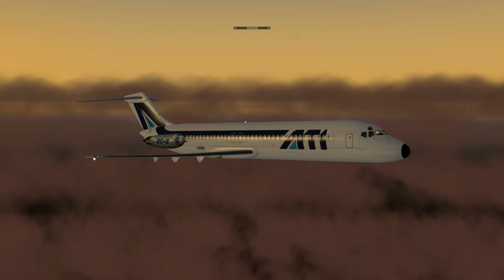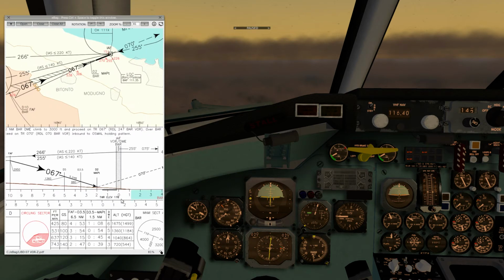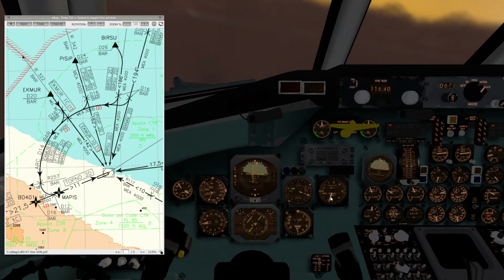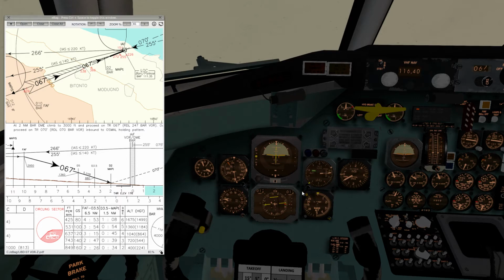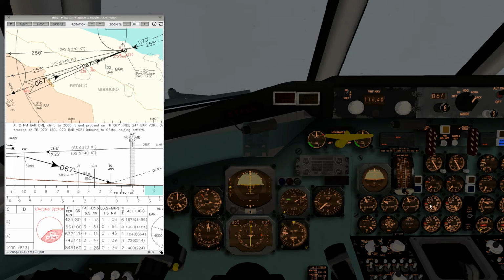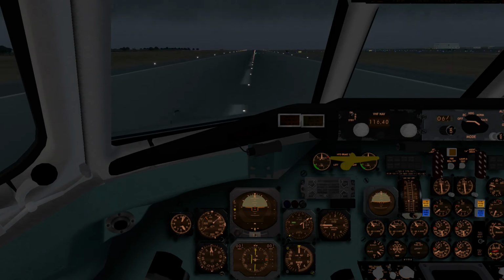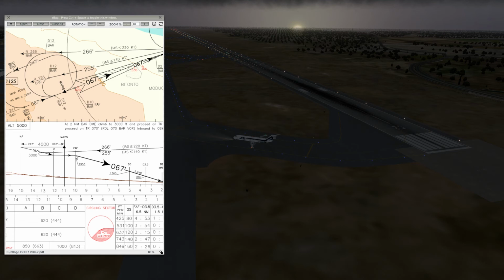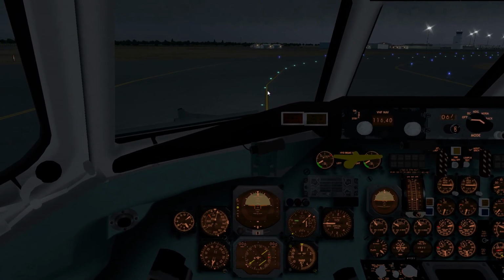DC9 Part 4 - LIBD Non Precision VOR Approach [X-Plane]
Part 4 of the Freeware "Roger2009" DC9 series. Arriving at Bari, Italy on the VOR Z approach for runway 07.

Starting overhead EKMUR at 9000 ft we fly the DME arc before proceeding to the VOR Z final approach. Prior to flying the approach I made sure we had check heights for each mile. The aircraft is fully configured for landing prior to passing the final approach fix.

For more information on the basics of radio aid navigation have a look at my video Radio Navigation

The rule of thumb for the DME arc is as follow.

12D arc is equivalent to flying around the circumference of at 24 mile diameter circle. Using Pi we know that circumference would be 75.39 miles. 360 degrees in a circle with markings on the RMI every 5 degrees means there are 72 markings on the RMI. Comparing the current position with the desired position allows us to count the miles approximately around the track. This distance arc and rule of thumb is quite convenient for most procedures.